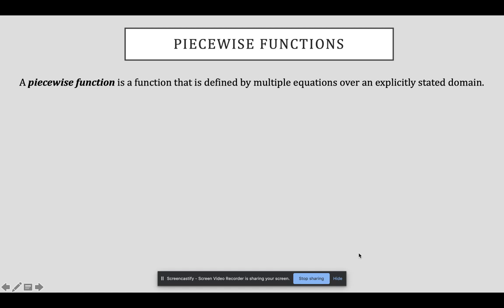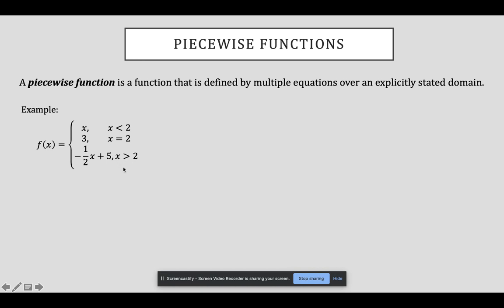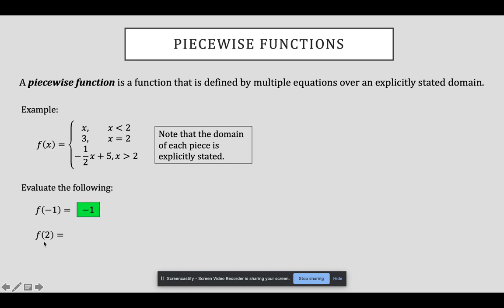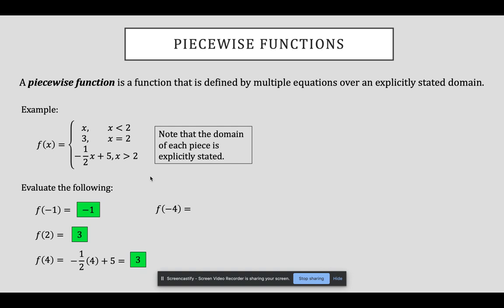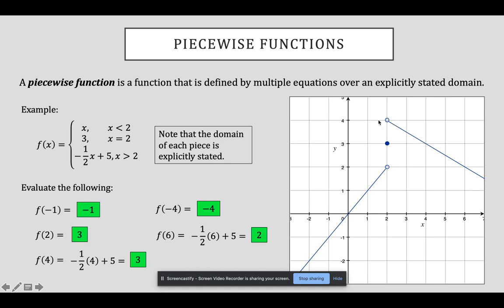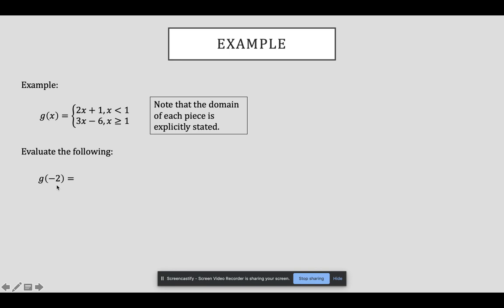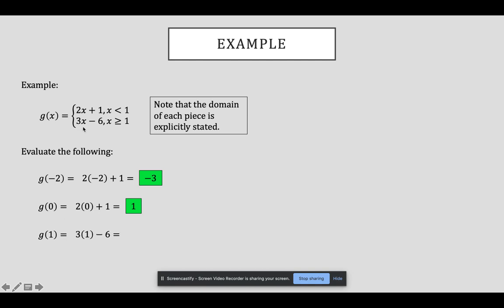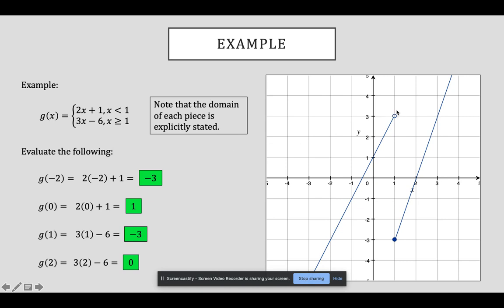Precalculus - Chapter 1.4.3 Piecewise Functions